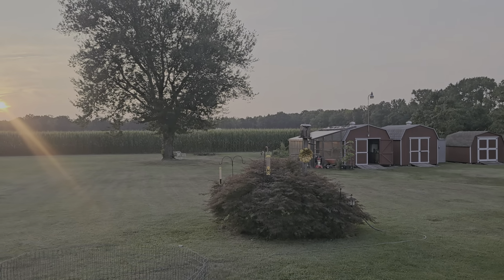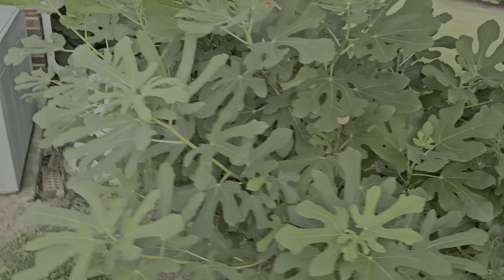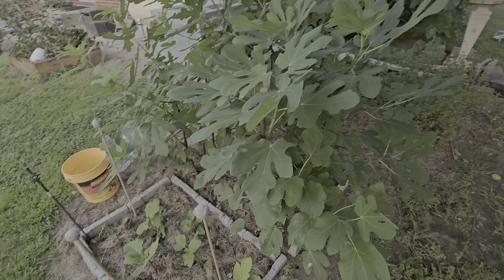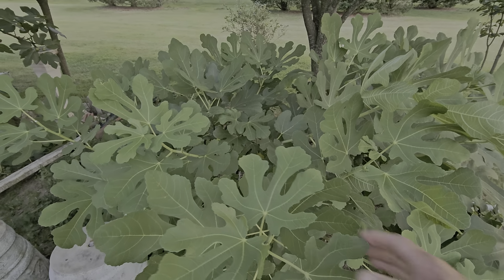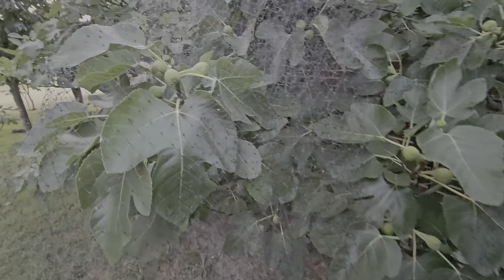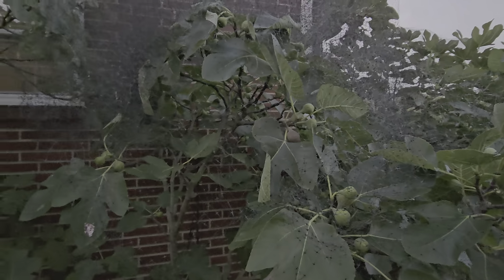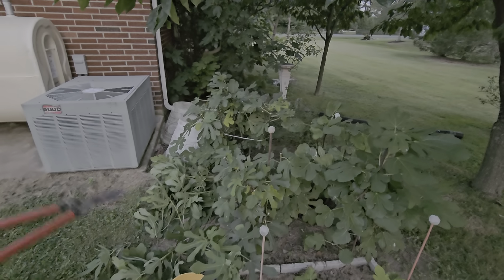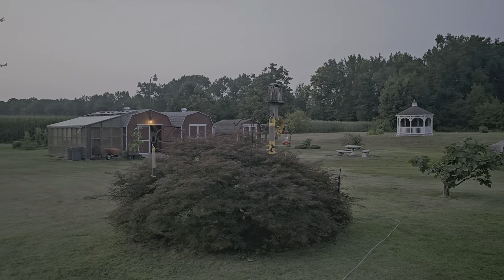Ripe Figs, Cuttings, Pruning, & More!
Let's Talk Figs!